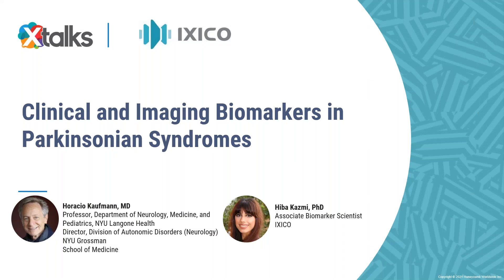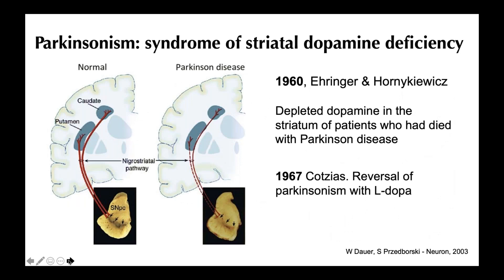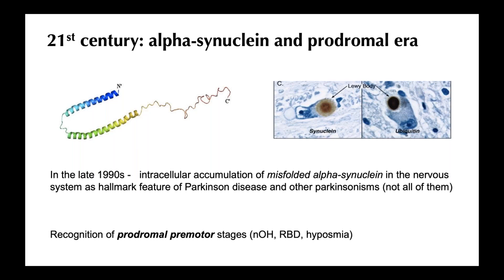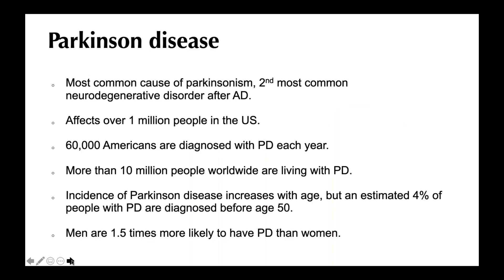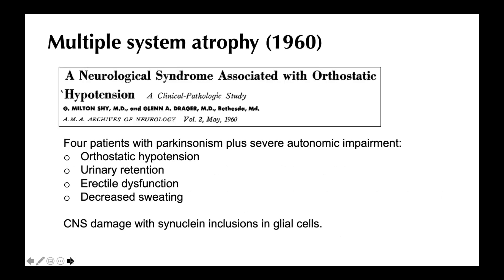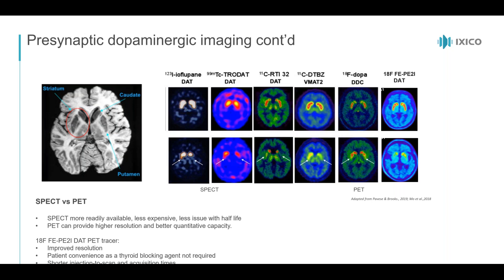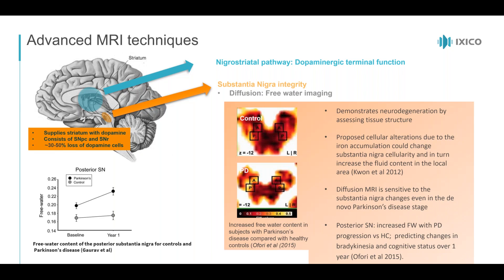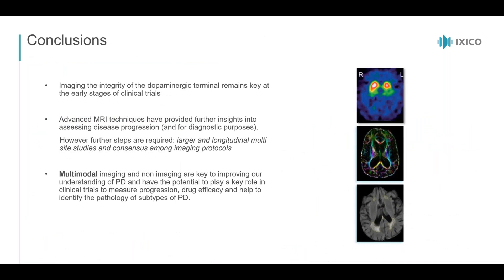Clinical and Imaging Biomarkers in Parkinsonian Syndromes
Parkinsonian syndromes can be challenging to diagnose, with significant clinical overlap between the disorders. This webinar aims to give a clinical overview of the presentation of these disorders and discuss the important clinical features that aid correct diagnosis. It also addresses the diagnostic challenges faced when recruiting for clinical trials and when the use of imaging, in particular MRI, can be useful in differential diagnosis of Parkinsonism.

The second part of the webinar reviews the role of traditional imaging biomarkers in Parkinson’s disease clinical trials. For example, the use of dopamine transporter (DAT) neuroimaging, which remains a useful technique at the early stages of clinical trials and was issued a formal qualification opinion by the EMA in 2018 as an enrichment biomarker for clinical trials.

Speakers:
• Horacio Kaufmann, MD, Professor, Department of Neurology, Medicine, and Pediatrics, NYU Langone Health. Director, Division of Autonomic Disorders (Neurology) NYU Grossman School of Medicine
• Hiba Kazmi, PhD, Associate Biomarker Scientist, IXICO

What You Will Learn:
• A clinical overview of parkinsonian syndromes with a focus on Parkinson’s disease (PD), multiple systems atrophy (MSA) and progressive supranuclear palsy (PSP)
• Addressing diagnostic challenges when recruiting for clinical trials
• Overview of the use of current imaging biomarkers in clinical trials in Parkinson’s disease
• Introduction to emerging imaging biomarkers in Parkinson’s disease